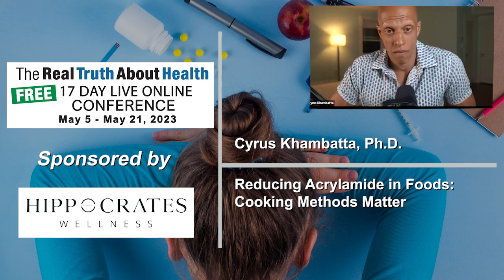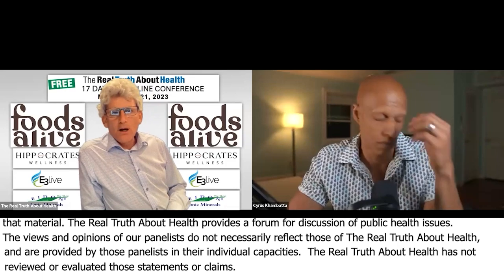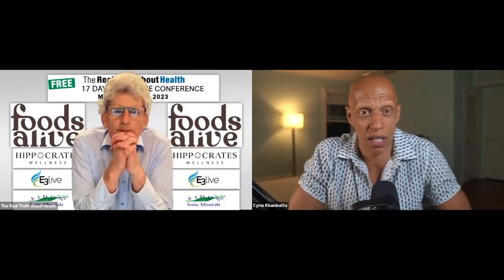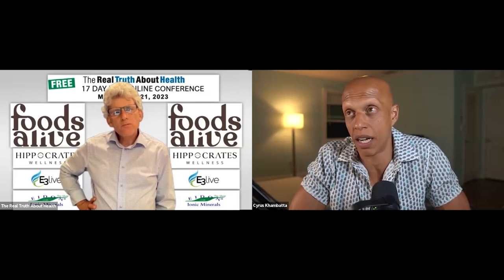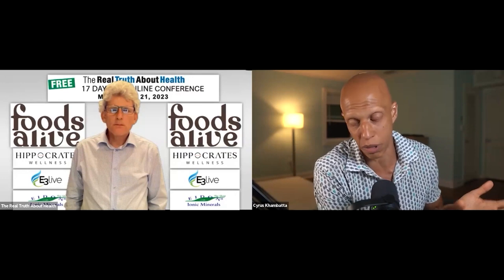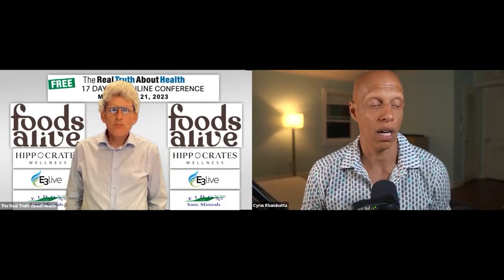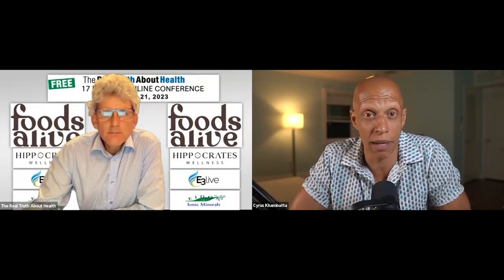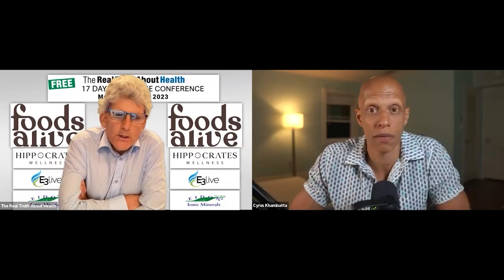Reducing Acrylamide in Foods: Cooking Methods Matter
Dr. Cyrus Khambatta delves deep into the topic of acrylamides in cooked foods, clarifying common misconceptions and emphasizing the importance of cooking methods in reducing these potentially harmful compounds. He explains that utilizing high moisture cooking techniques and lower temperatures can significantly reduce acrylamide production. Additionally, Khambatta shares insights into his plant-based dietary choices and introduces the resources available at masteringdiabetes.org.

00:00 Acrylamides Concern
02:13 Dietary Habits
05:24 Staying in Touch and Programs Offered
07:02 Appreciation and Closing